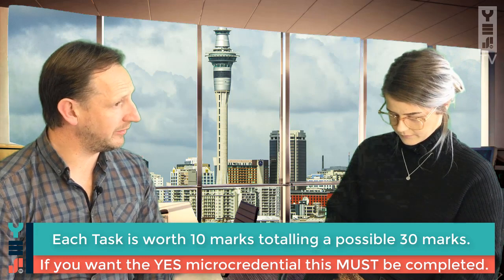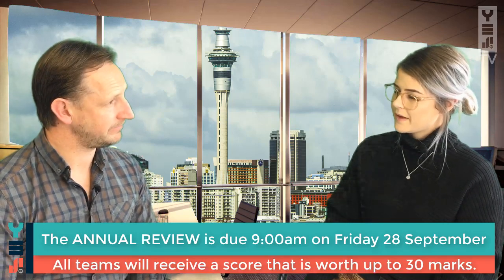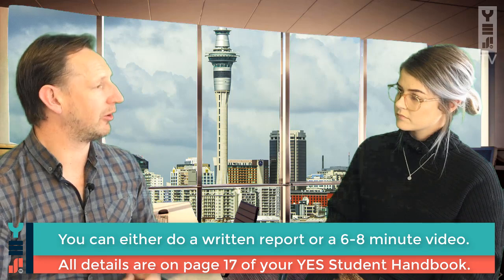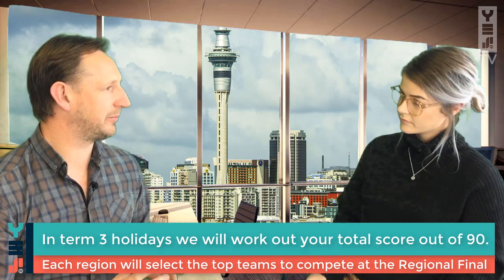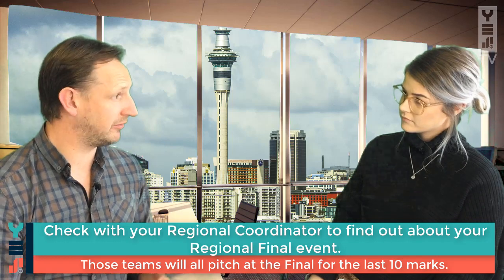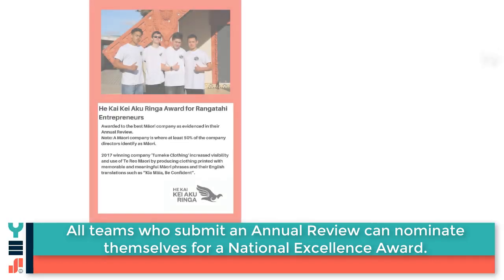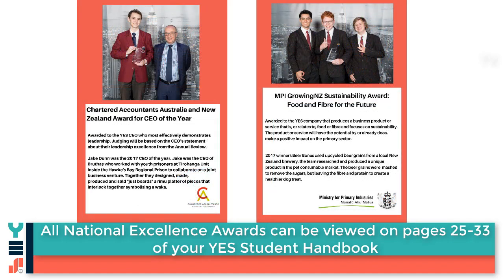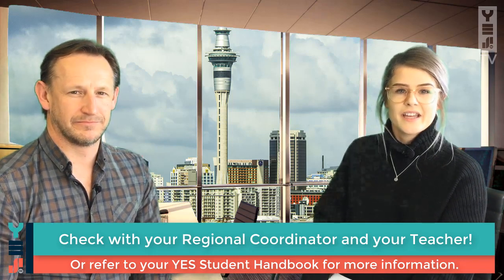YES Term 3 2018 Update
In this edition:
- The rest of Term 3 is hectic, here is what you need to do!
- Tasks 1,2 and 3 of Challenge One
- Annual Review submission
- Regional Finals
- National Excellence Awards